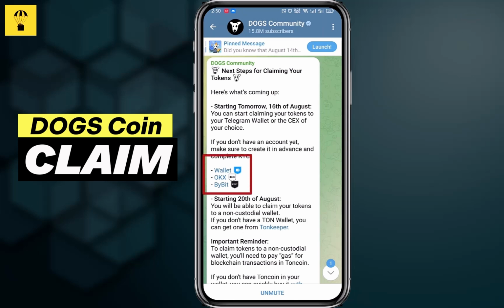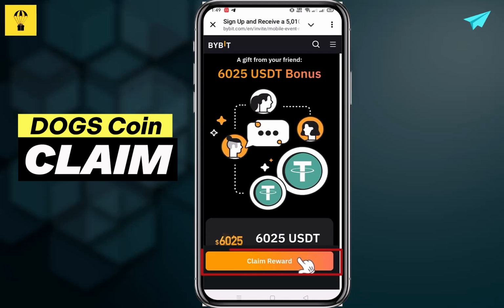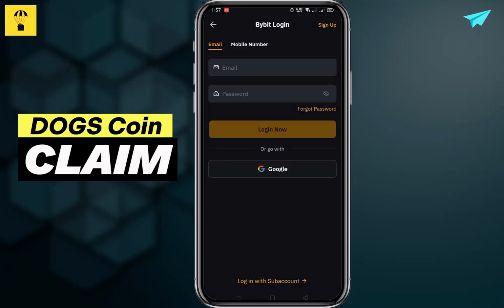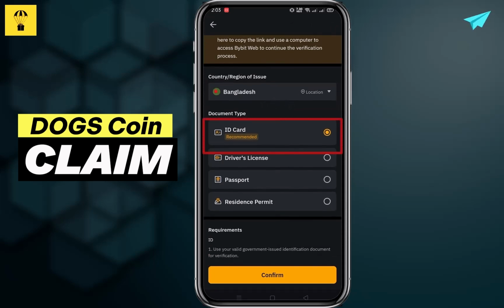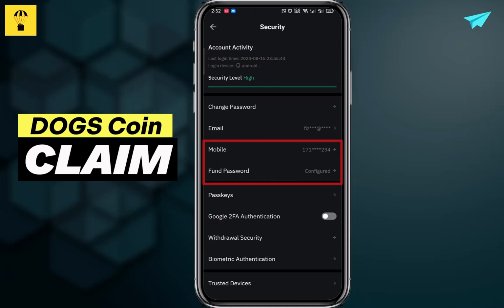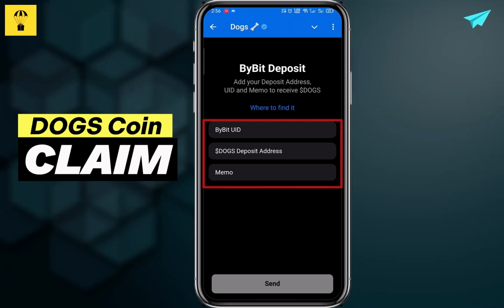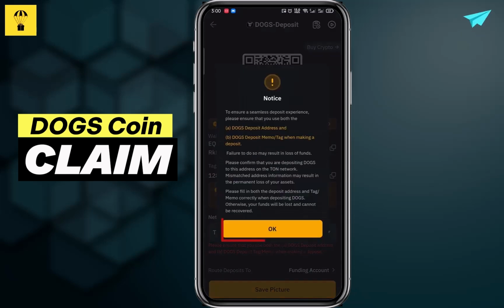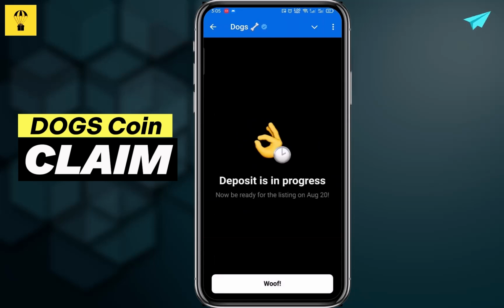DOGS Coin Live Claim Process ENGLISH | Bybit Account KYC | Dogs Live Withdraw | Dogs Claim on Bybit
DOGS Coin Live Claim Process | Bybit Account KYC | Dogs Live Withdraw | Dogs Claim With Bybit | Dogs All Problem Solved | How to claim Dogs coin ?